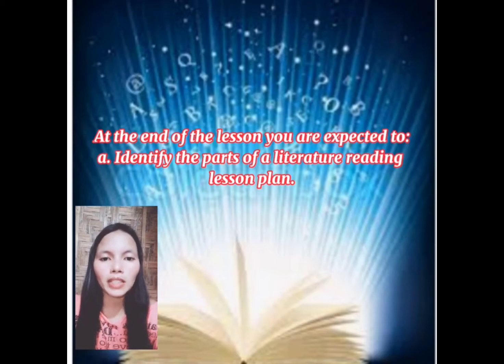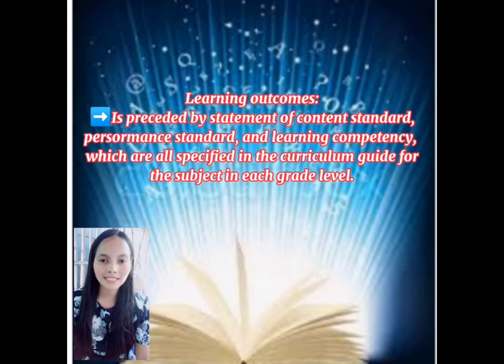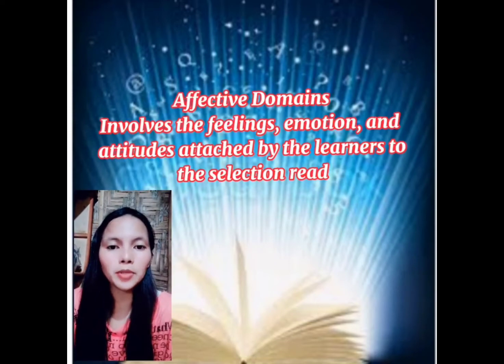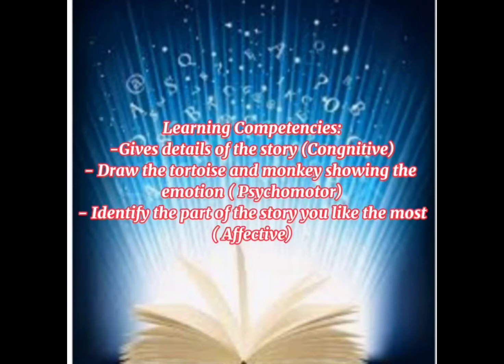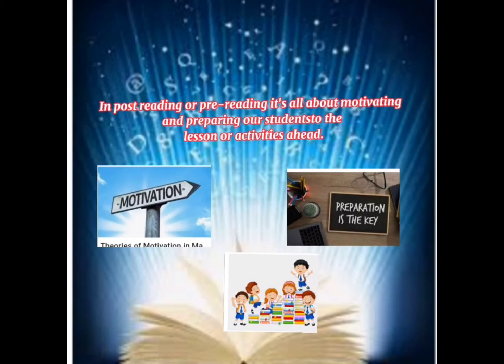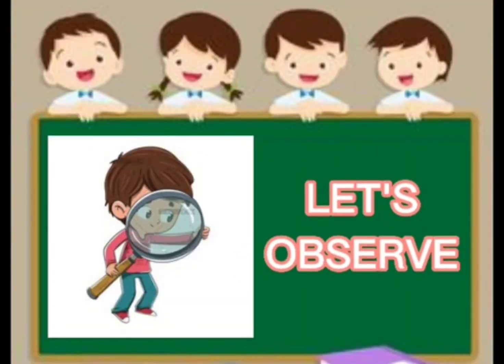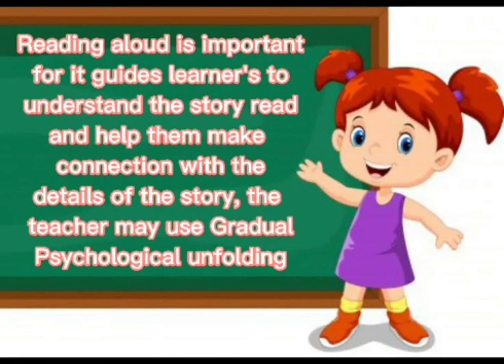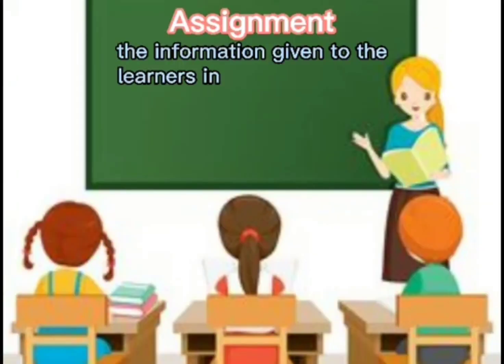Lesson : 21 Structuring of Literature Lesson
By: Saavedra Mary Chris & Nana Princess Mae